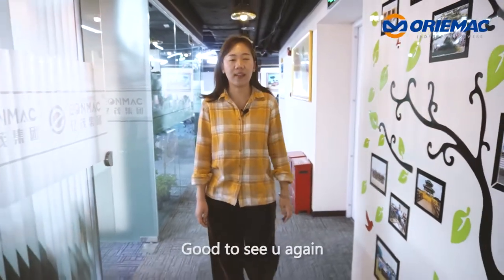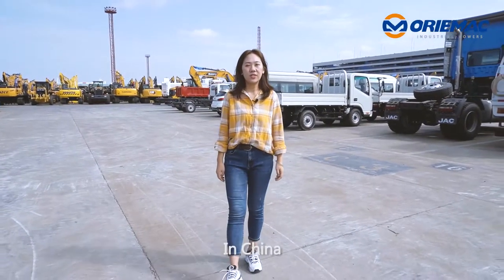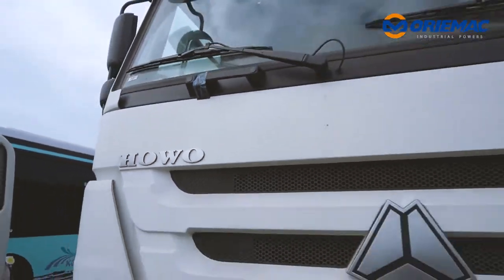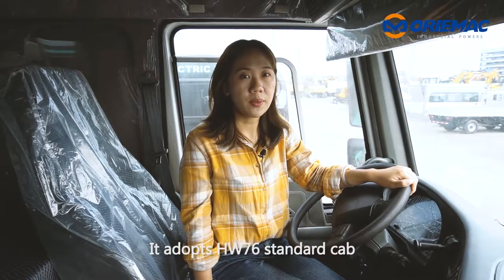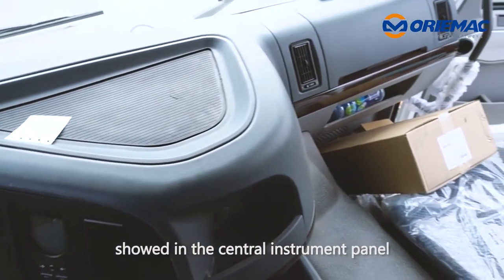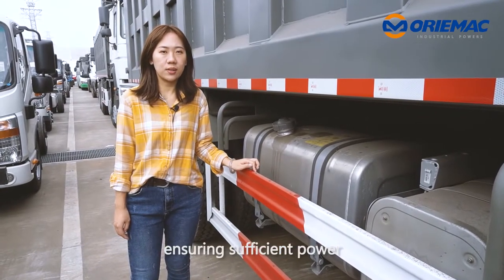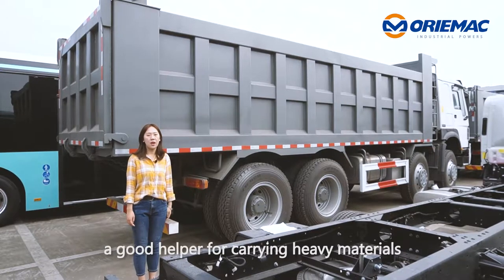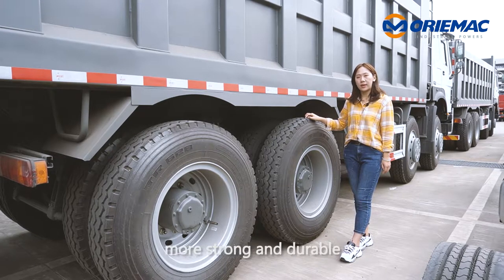Two Units SINOTRUK HW76 Dump Truck to Peru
Hi Guys, Good to see u again. This is Cynthia from Oriemac Machinery. Today I am going to show u a different kind of special vehicle, a DumpTruck. Let’s go.

As we all know, In China, there are 2 hot selling brands in manufacturing special vehicles, Sinotruk and Shacman. Today I am going to show u Sinotruk dump trucks first. Sinotruk is very famous, and Howo Series is a star product of it.

Here behind us are 2 units 12 wheels Howo dump trucks, which are ready to be delivered.
First, let's see the cab, It adopts HW76 standard cab, 1 Sleeper, and Air conditioner, providing a convenient working place for drivers. Also, the important information is shown in the central instrument panel.

Then the engine, adopts the Weichai engine, with 420 horsepower, Euro IV emission, which is suitable for the South American market. And the fuel tank is 300L, ensuring sufficient power. Next, let's check the cargo box, 7300 in length, 2300 in width, and 1500 in height, about 25 cubic meters in all. And Its max load is 50 tons, a good helper for carrying heavy materials. As for the tires, we usually adopt 12R20 tires. To adapt to the tough working situation, my customer asked for 12R24 tires, more strong and durable.

Above is all the content today. It's also a good chance to help our customers to check their machines before shipment. If there is any machine inquiry, I am very willing to offer u quotes in time. See u next time.